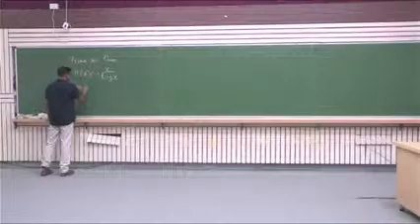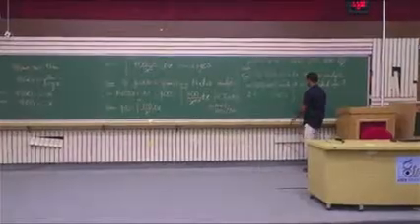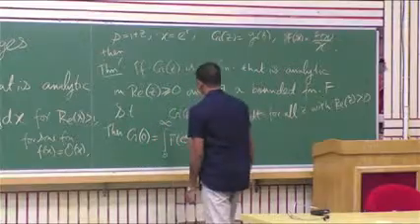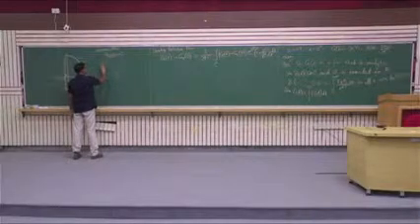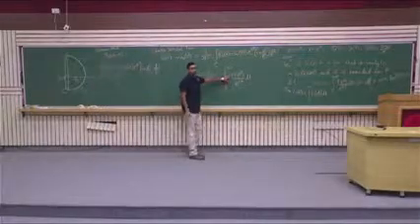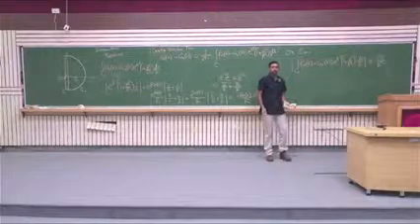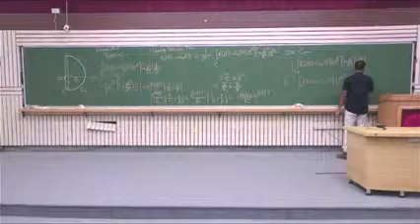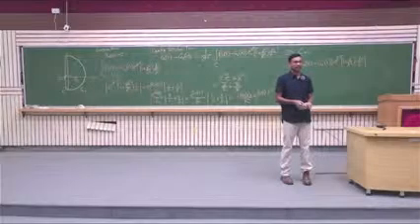GIAN Course on Zeros of L-functions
Morning session I, Day 4